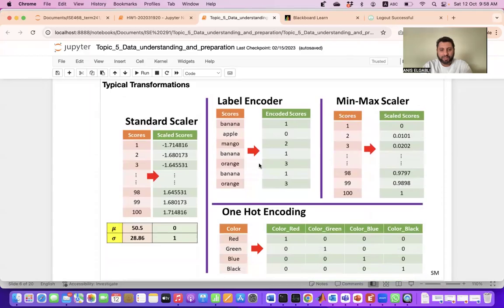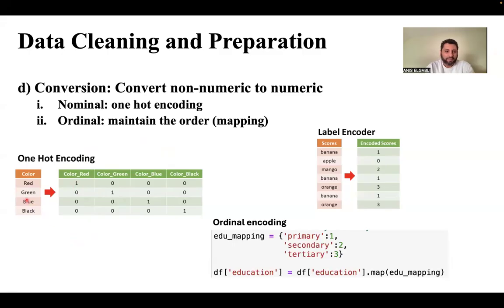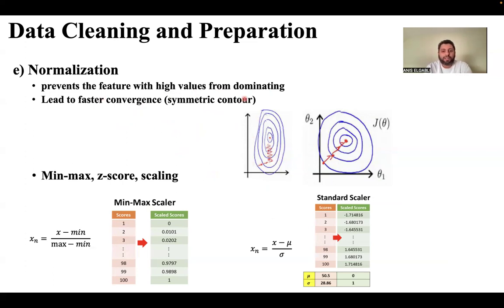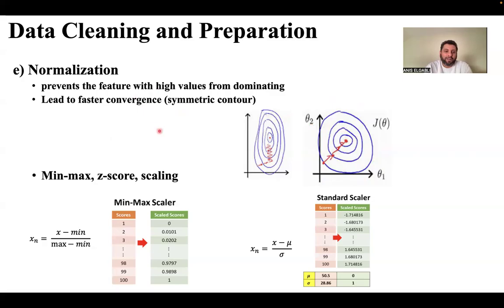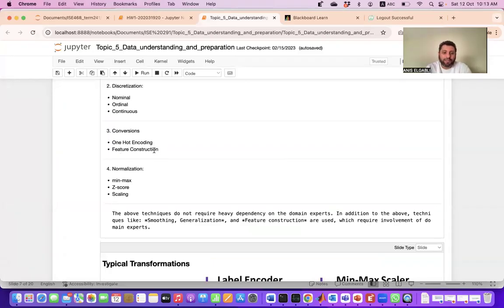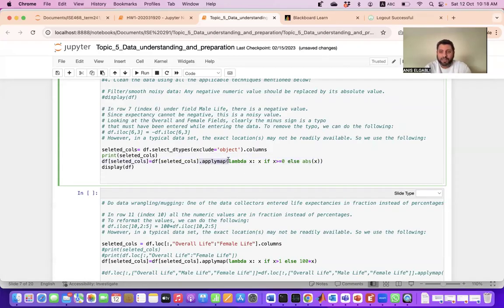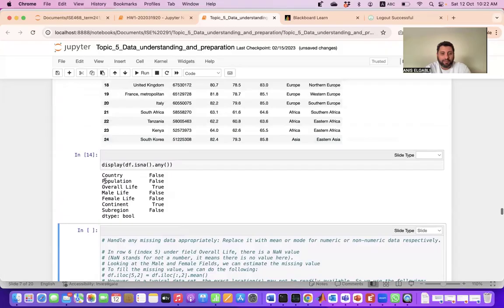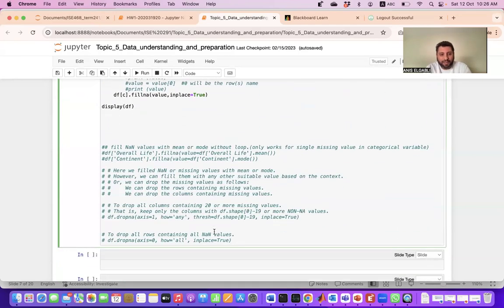Topic5 Data preparartion Lec2